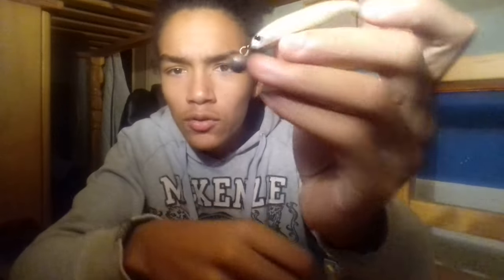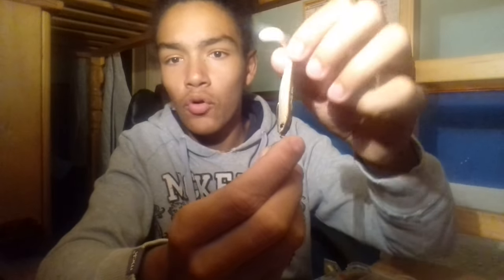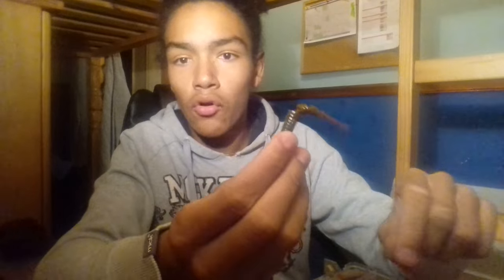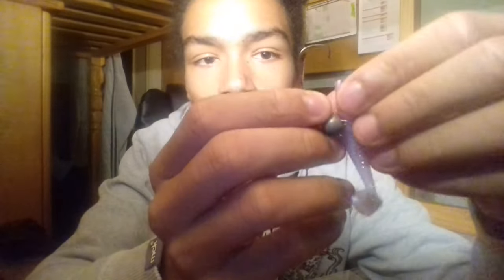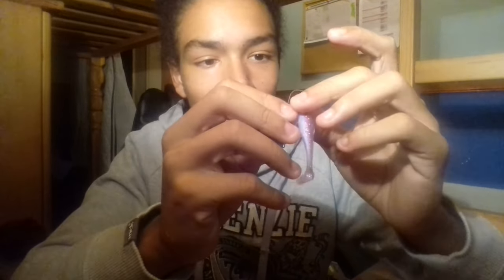Lure fishing- Rig tips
Here i explain the cheburashka or flex head rig. Nervous for the camera so excuse some of the mistakes!